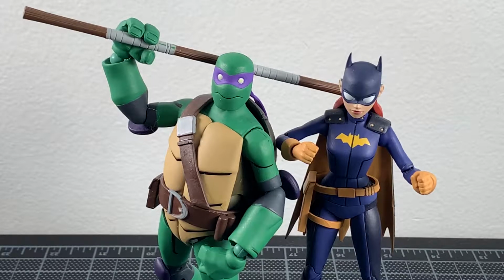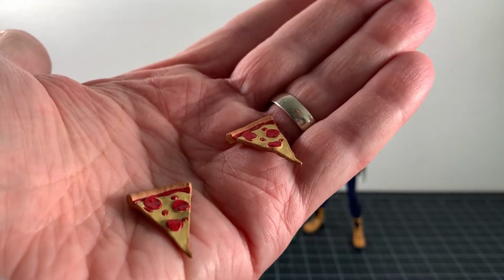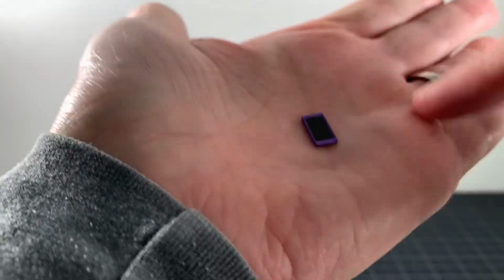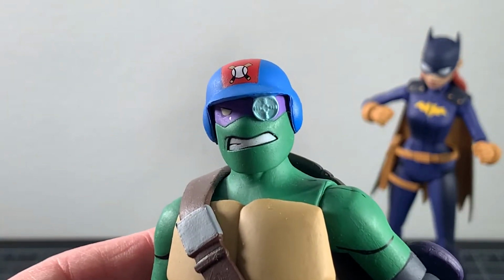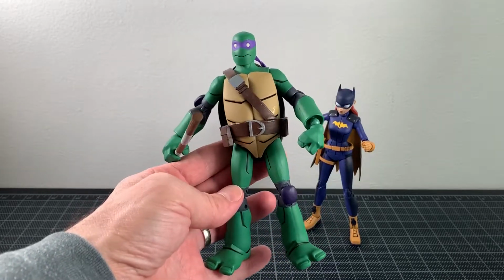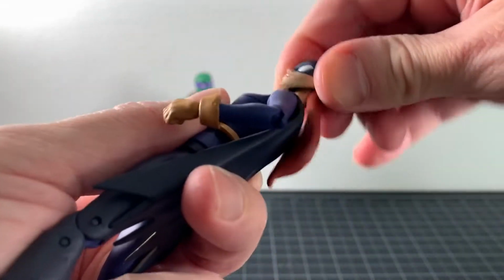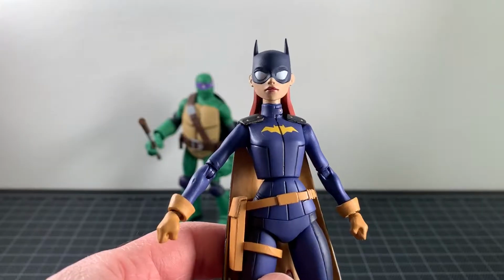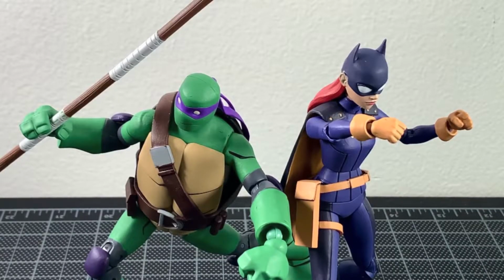DC COLLECTIBLES BATMAN VS. TMNT DONATELLO & BATGIRL REVIEW!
Ultrazilla Reviews #1042: DC Collectibles BATMAN VS. TMNT Donatello & Batgirl!